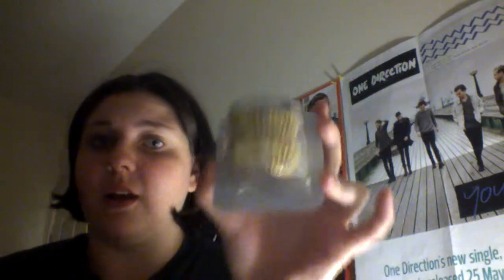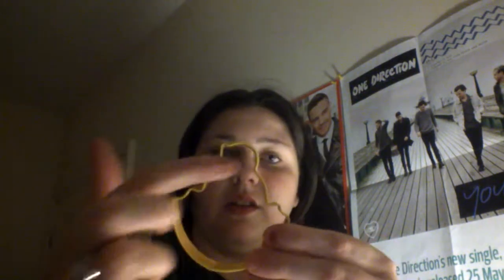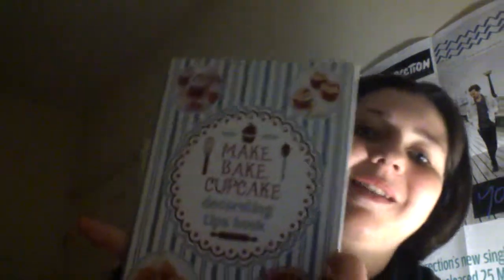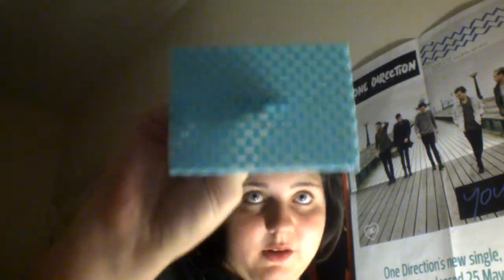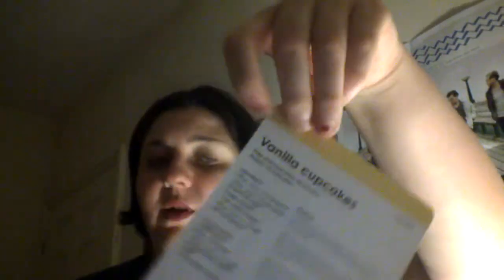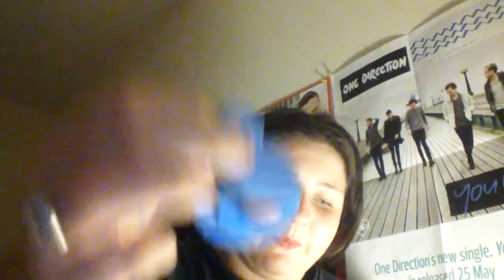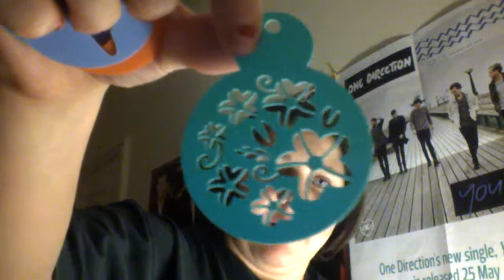Bake where Haul | Colette Chapman